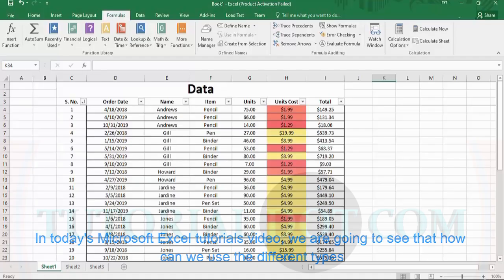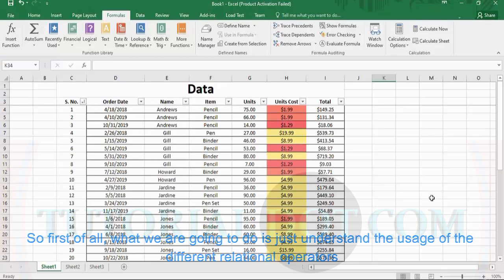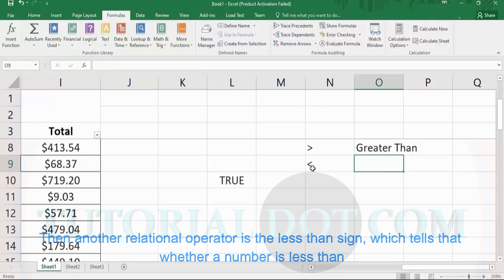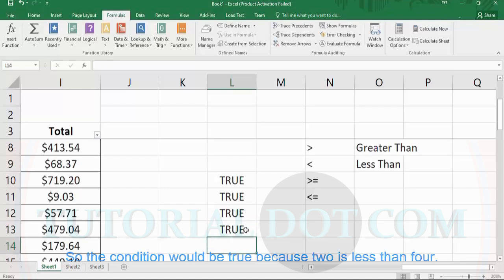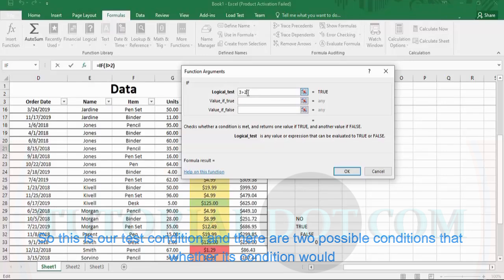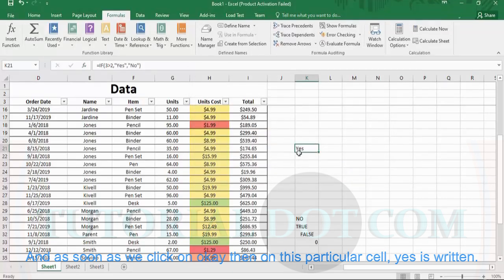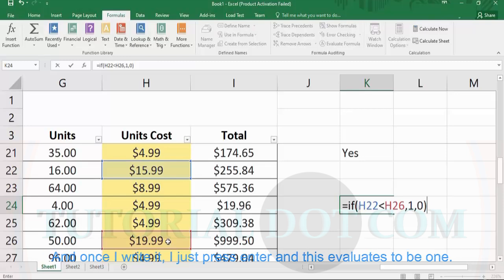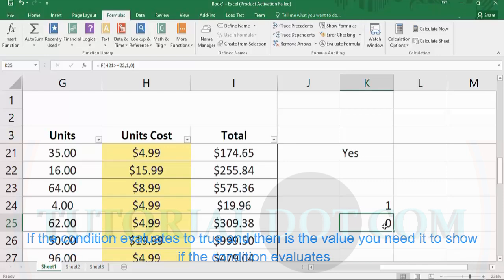4.EXCEL CLASS -4 | How to use the Excel IF function .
Welcome to our Microsoft Excel learning video! Whether you're a beginner or looking to refresh your Excel skills, this comprehensive tutorial will take you from the basics to advanced features.

In this video, you will learn:

1. **Introduction to Excel**: Get familiar with the Excel interface, workbook, worksheets, and cells.

2. **Data Entry and Formatting**: Learn how to enter data, format cells, and use basic formatting options.

3. **Basic Formulas and Functions**: Understand how to create simple formulas and utilize common functions.

4. **Data Management**: Explore sorting, filtering, and using tables to manage your data effectively.

5. **Charts and Graphs**: Master the art of creating various charts and graphs to visualize your data.

6. **Data Analysis Tools**: Dive into Excel's powerful data analysis tools, including pivot tables and conditional formatting.

7. **Advanced Formulas and Functions**: Go beyond the basics with more advanced formulas and functions.

8. **Data Validation and Protection**: Learn how to validate data entry and protect your worksheets.

9. **Macros and Automation**: Discover how to automate tasks using Excel macros.

10. **Tips and Tricks**: Uncover helpful tips and shortcuts to boost your productivity.

By the end of this video, you'll have a strong foundation in Microsoft Excel, and you'll be equipped with the skills to work with spreadsheets efficiently. Whether you're a student, professional, or business owner, Excel is an essential tool, and this video will empower you to excel in your work.

Get ready to unlock the full potential of Microsoft Excel. Let's dive in and start learning!